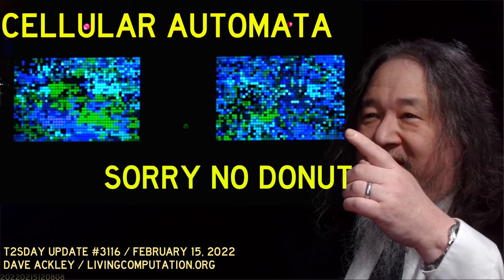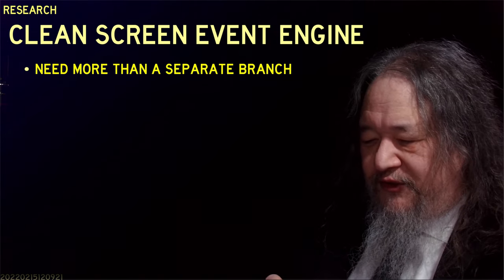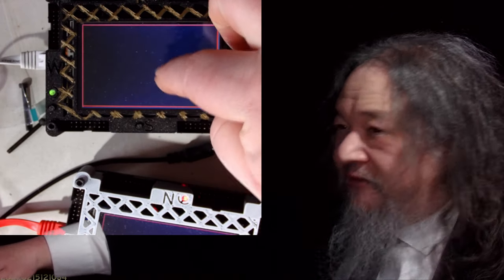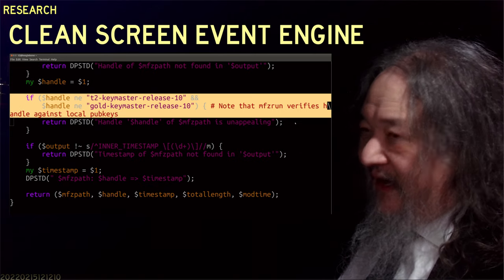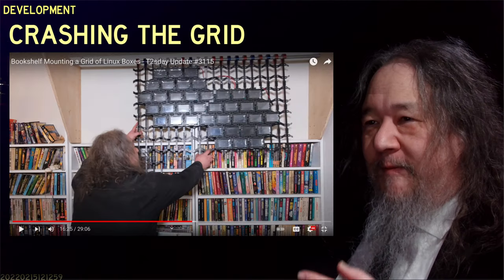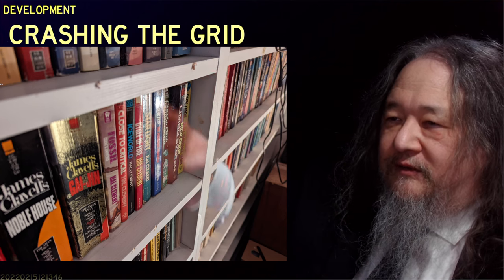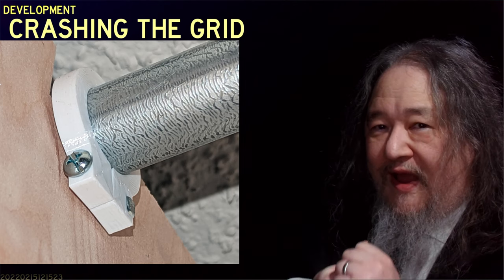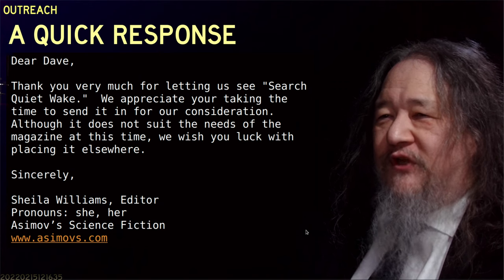Real Cellular Automata Have Edges - T2sday Update 3116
A rant against toroidal 'donut' cellular automata, plus news on research, development, and outreach in the T2 Tile Project.

0:00 Opening demo: Splits At The End of the Universe, NG
2:08 Introduction: Beyond A Donut
8:28 Research: The Gold Keymaster
12:50 Development: Crashing The Grid
15:46 Outreach: Science Fiction Short Story
23:26 Conclusions and Goals